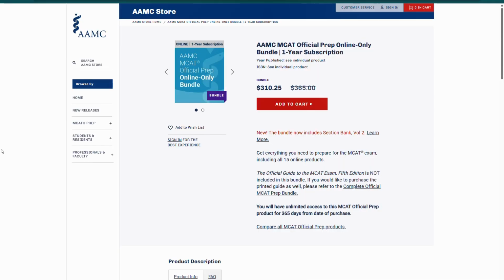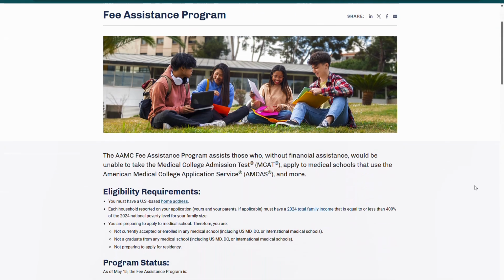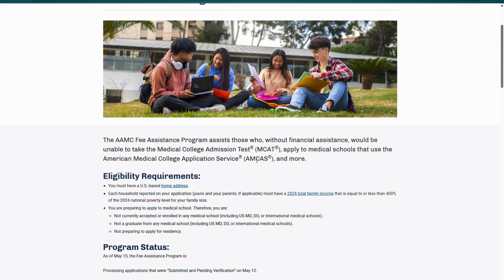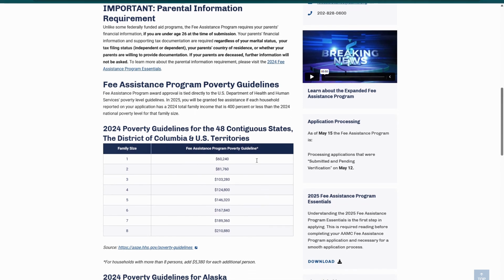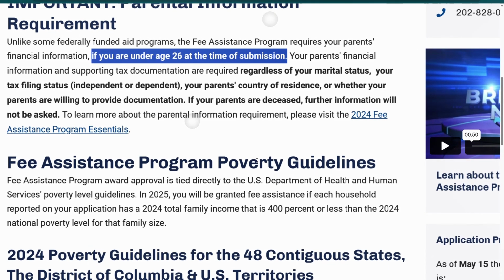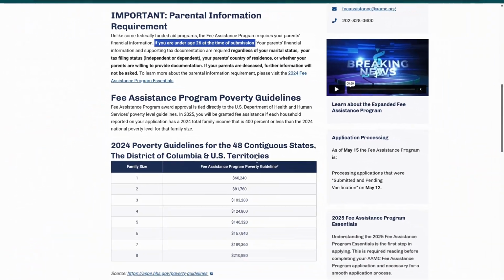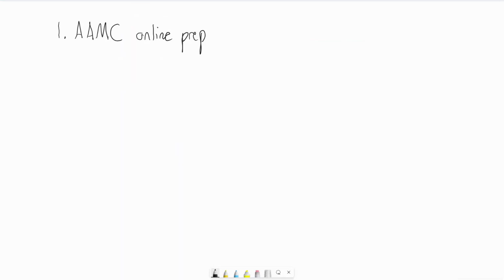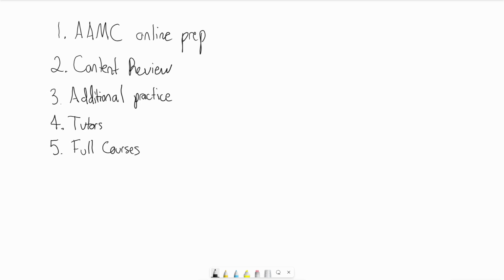MCAT On a Budget: Best Resources and Tips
The MCAT can get very expensive: how do you minimize the amount of money you spend, while making sure to get the most out of the money you *do* spend?

If you're interested in seeing more of my material, go to my and check out my free physics course!